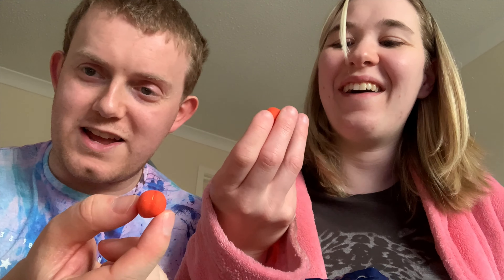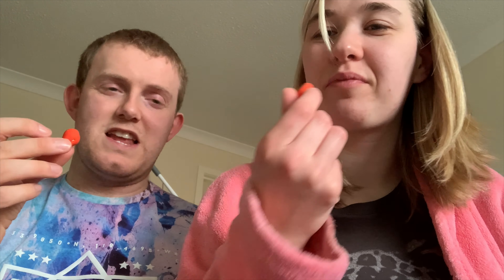Trying Some Different Easter Products (Easter Special)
Welcome to a new video and a Easter Special where we are trying different easter products. Watch to find out what we think to the products we try. also let us know if you have tried any of the things we try.